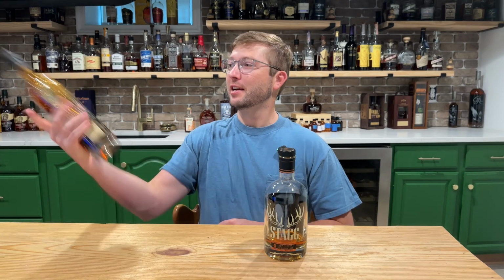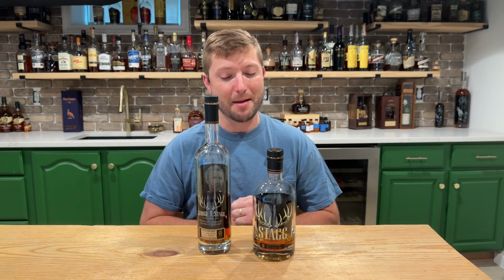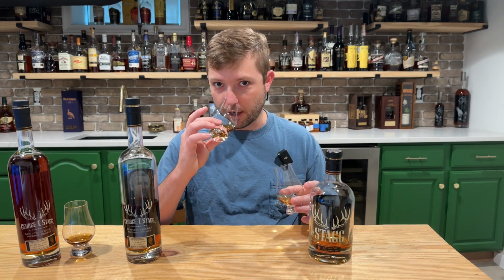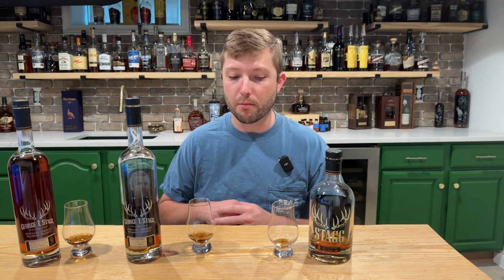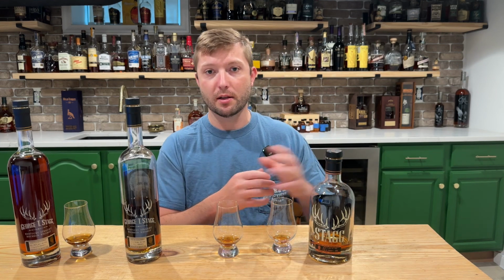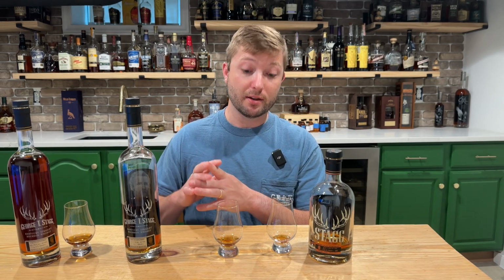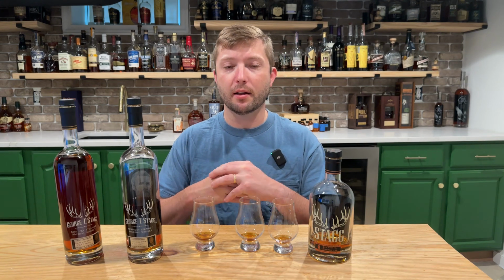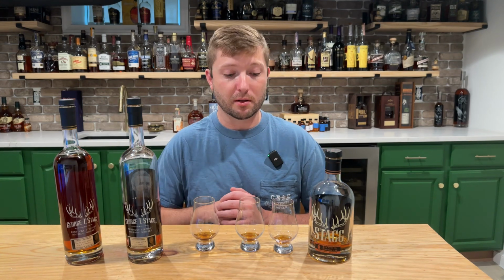The Ultimate George T Stagg Showdown! 2018 vs 2023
Neat Bourbon ep103: Today doing my first review EVER of George T Stagg. Today I will determine if GTS is worth the premium over Stagg Jr with a bonus comparison between the 23' and 18' GTS release.

1) George T Stagg 2018
2) George T Stagg 2023
3) Stagg 22B